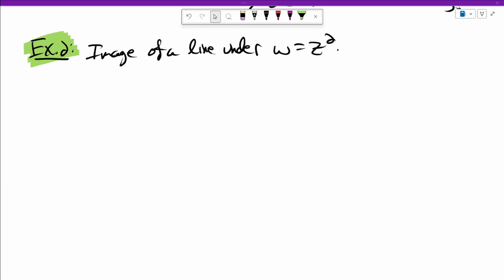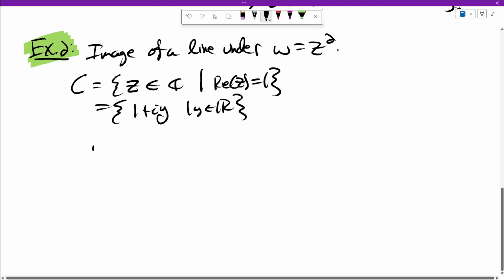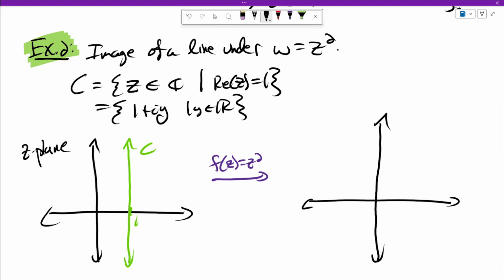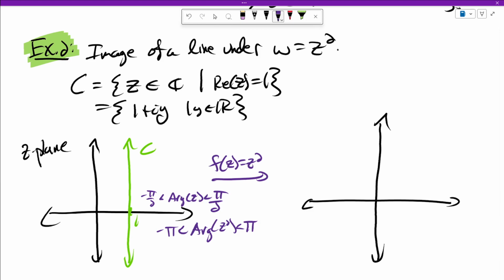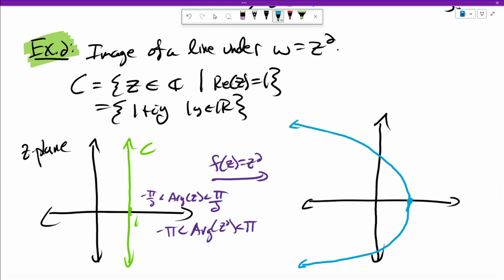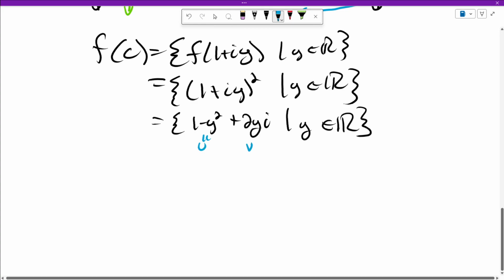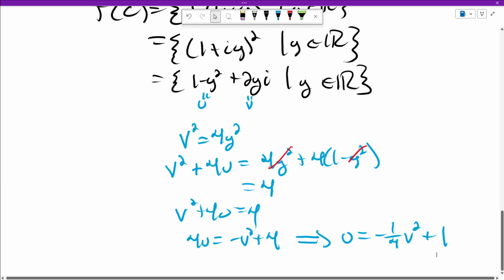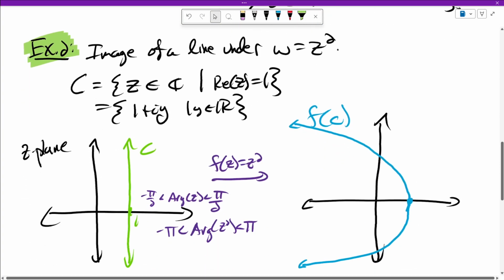Section 2.2, Example 2, Image of a Line Under w = z^2